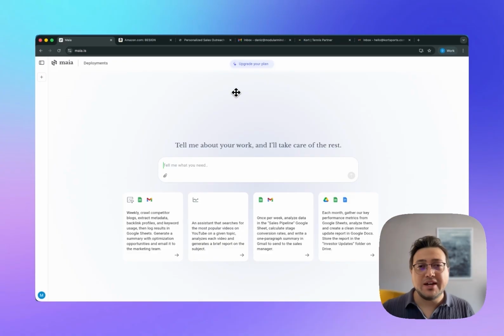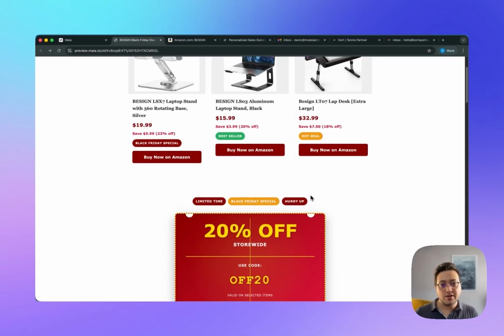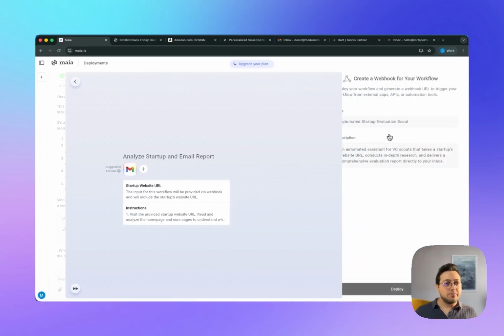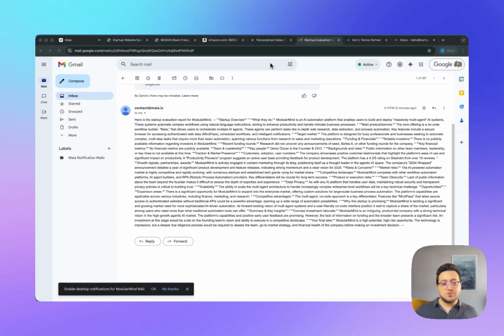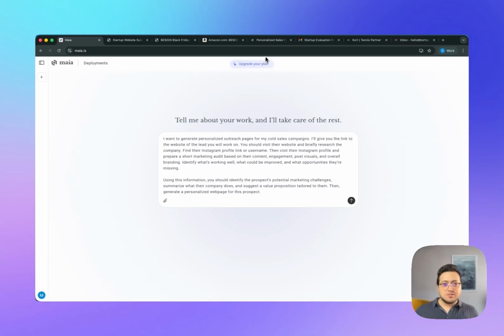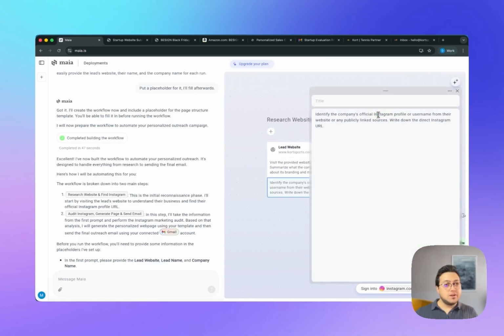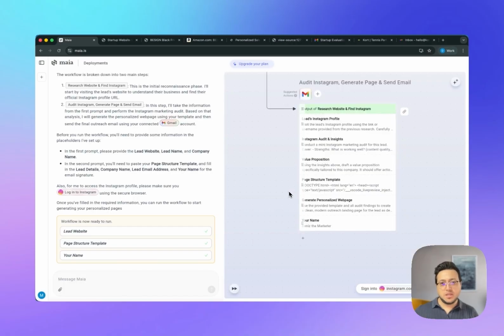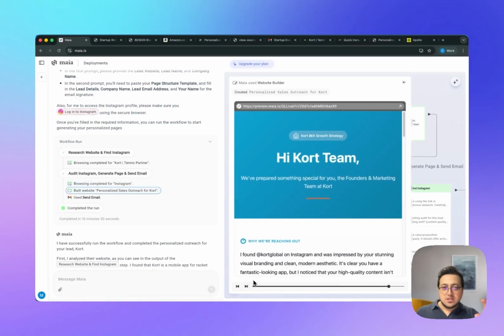Create personalized outreach webpages by analyzing Instagram & websites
In today’s tutorial, Deniz walks through three powerful real-world examples of Maia’s new Website Generation feature, showing how you can automate research, build personalized outreach pages, and generate full websites with a single prompt.

From creating a Black Friday deals page, to building your own VC scouting tool, to generating fully personalized lead-gen pages based on a cold lead’s website and their Instagram content, this episode shows what’s now possible with Maia’s autonomous agents and secure browser.

Whether you’re a marketer, a VC scout, or an automation-obsessed founder, these workflows open the door to scalable research, outreach, and personalization, without writing a single line of code.

Key Points

• Maia can autonomously visit any website, extract product or company info, and generate full websites
• Build VC scouting workflows that research startups and deliver structured reports via email
• Create a simple form-triggered webpage that runs your automated workflows in the background
• Generate hyper-personalized outreach pages at scale, based on website analysis + Instagram audit
• Use Maia’s secure browser to access social profiles that require login
• Deploy everything with webhooks and reuse your workflows whenever you want

 1. How to generate complete websites using Maia’s new Website Generation feature
 3. How to build a VC scouting automation that researches startups and emails a full report
 4. How to deploy your workflow with a webhook and connect it to a custom webpage
 5. How to automate personalized cold outreach by auditing a lead’s website and Instagram content
 6. How to provide templates, page structures, and email formats so Maia produces consistent output
 7. How to iterate quickly and refine your automations for better accuracy and depth

⏱️ **Chapters**
00:00 Intro: Maia’s Website Generation
00:15 Black Friday Deals Page
03:43 VC Scouting Workflow
06:50 Public Form + Webhook Deployment
11:23 Personalized Lead Outreach
17:13 Instagram Auto-Analysis & Audit Page
21:58 Wrap-Up & Next Steps